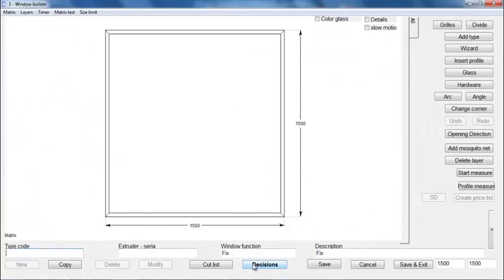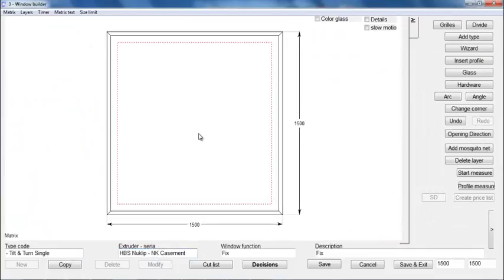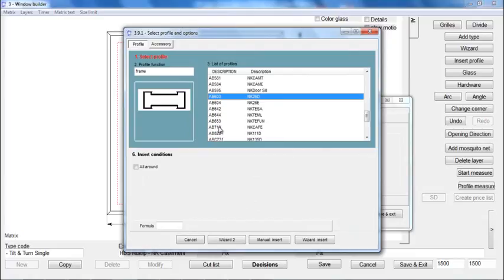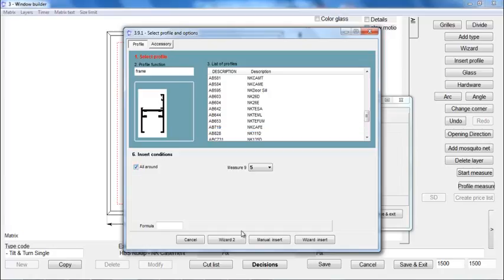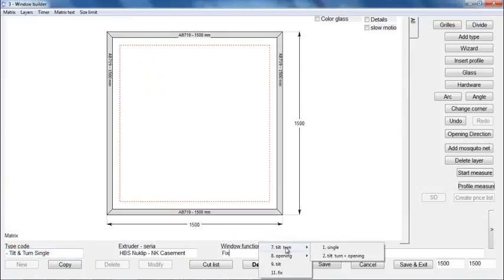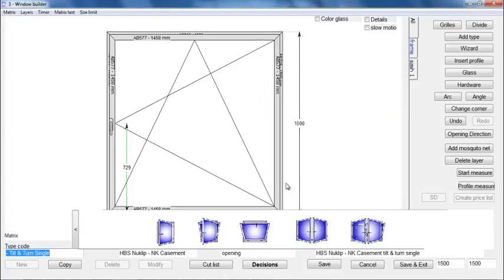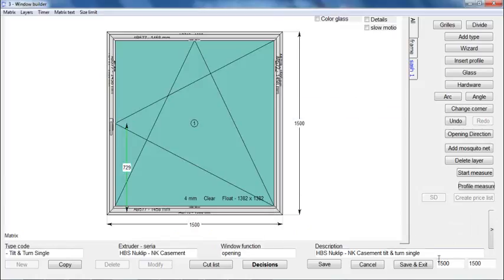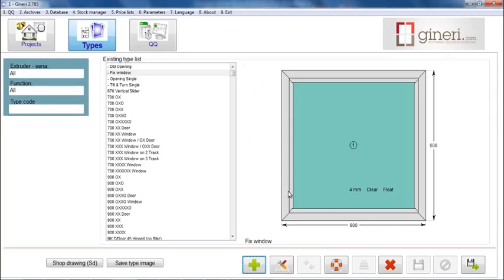HBS Quick Quote Tutorial - Tilt&Turn Window creation